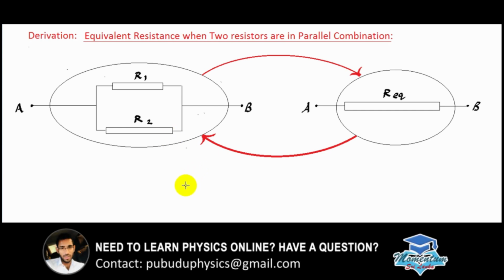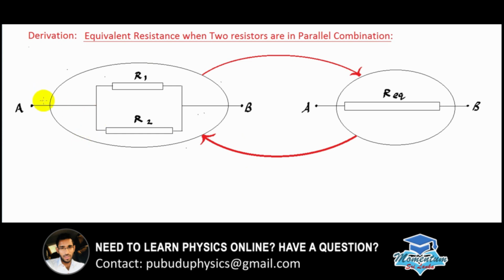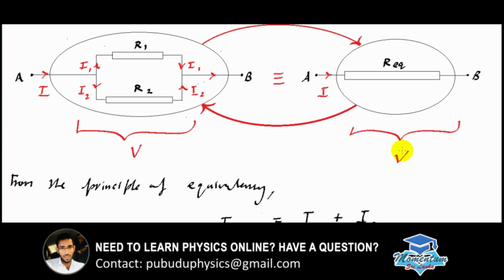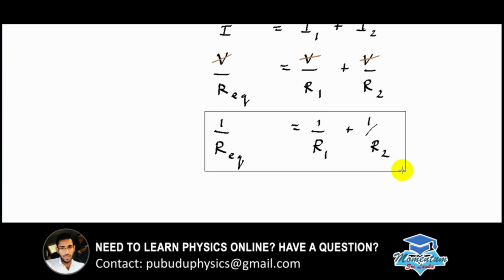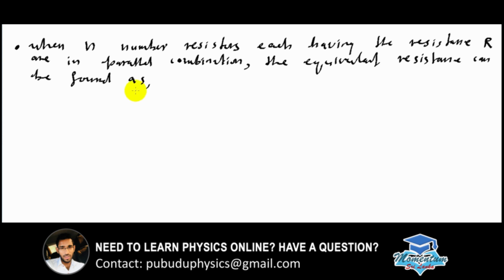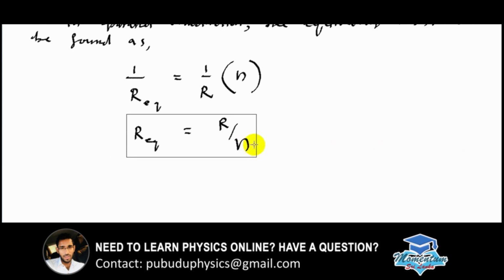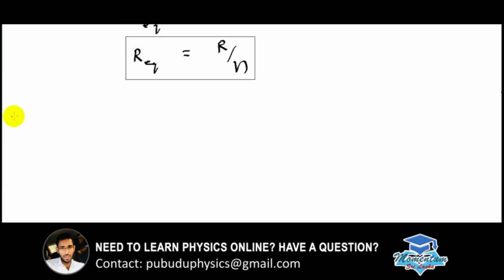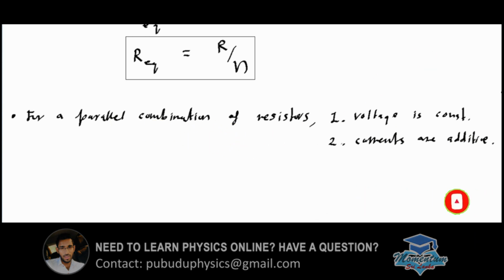Derivation for the equivalent resistance of a parallel combination of two resistors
This video explains the derivation for the equivalent resistance of a parallel combination  of two resistors. Of a parallel combination, the voltage across each resistor in the combination is constant and the sum of the currents through each resistor of the combination is equal to the current sent to the combination from the external source. The lesson is explained by Mr. Pubudu Weerakoon (M.Sc./ B.Sc.). Thanking you. Pubudu Weerakoon.